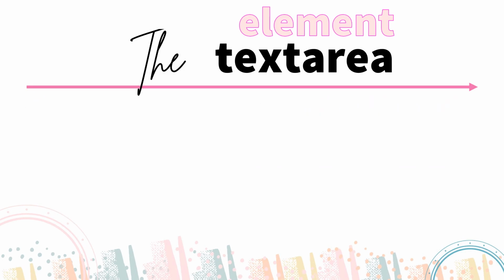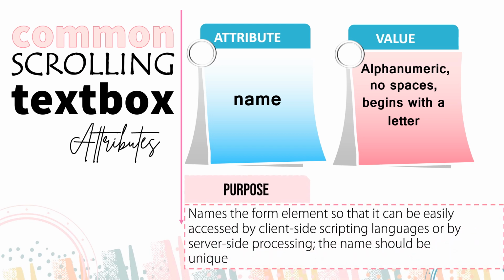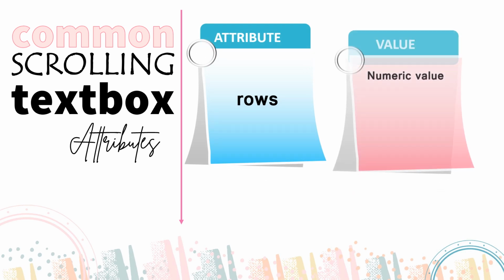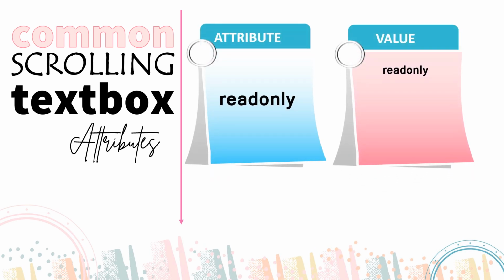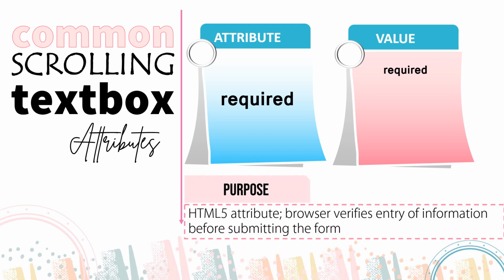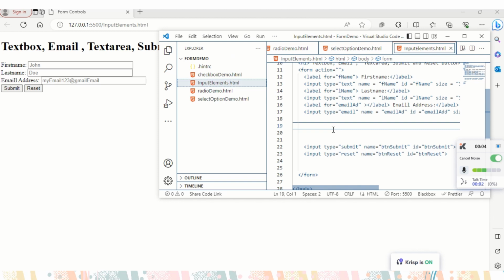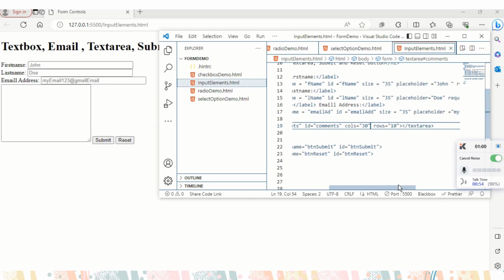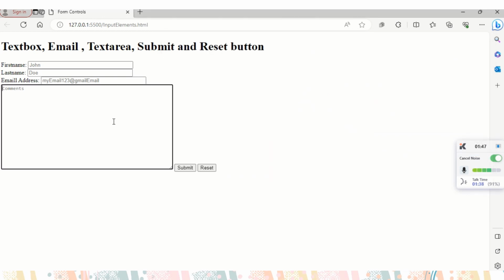Form Controls: Creating Scrolling Text Box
This video talks about the scrolling text box  and its various attributes. Similarly the process of creating textarea is demonstrated.